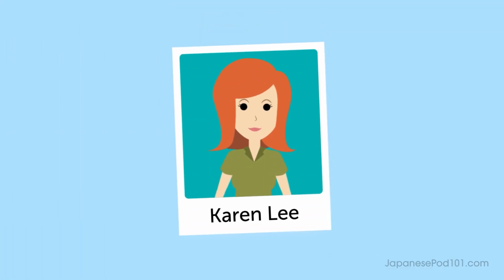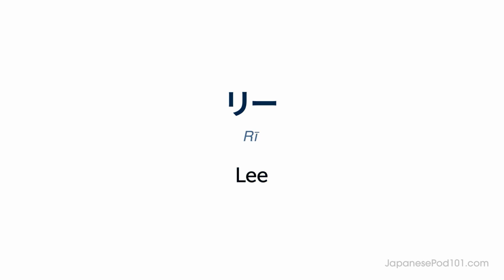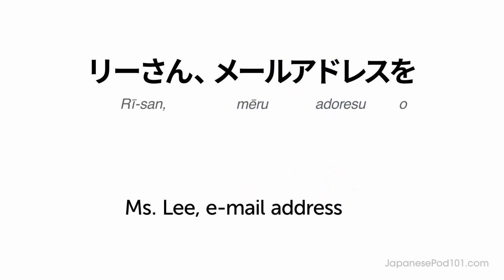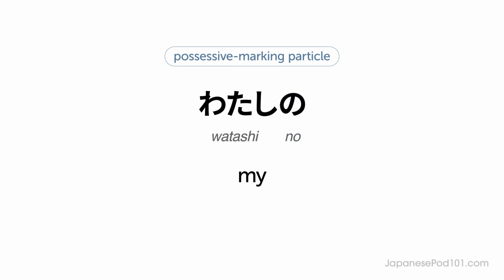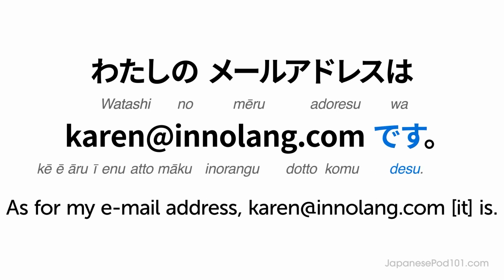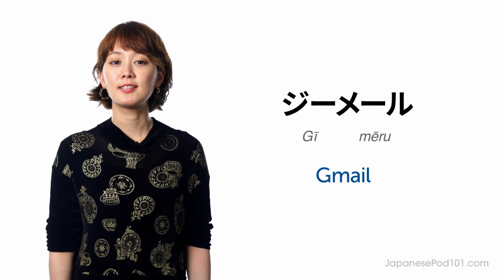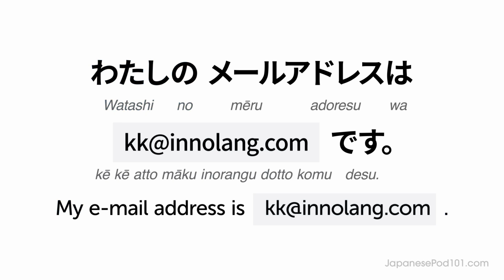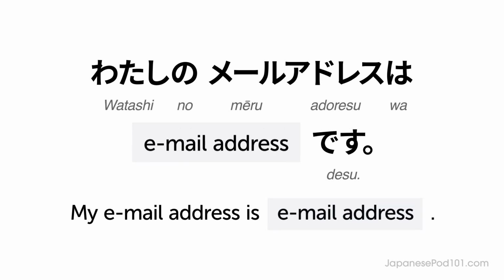Learn How to Give Your Email Address in Japanese | Can Do #20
← How good is your Japanese? Click here to test your Japanese and find out.
First you complete the assessment test. When completed you will be given a score and a personalized learning path to improve your Japanese.

These Can Do lessons are about learning practical Japanese skills. Each lesson brings you closer to natural, fluent Japanese.

If you are an absolute beginner Japanese learner, this video is made for you. This is THE place to start if you want to start learning Japanese.

00:00 - Introduction
00:45 - Dialogue
01:59 - Lesson Focus
09:19 - Key Pattern
10:53 - Cultural Insight
11:15 - Examples
12:29 - Variation
14:53 - Review
18:35 - Practice
22:11 - Next Steps

Note: In this series of Can Do videos, JapanesePod101 host Risa is presenting as Kano Kana, which means something like, "Can I do it."